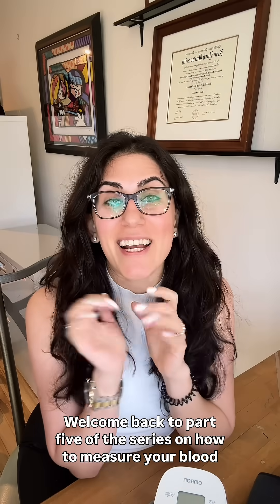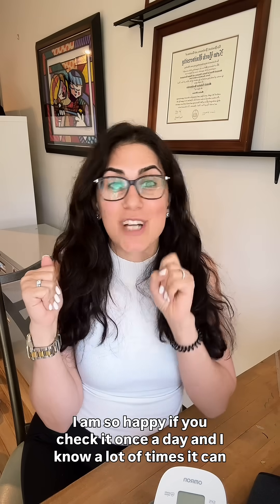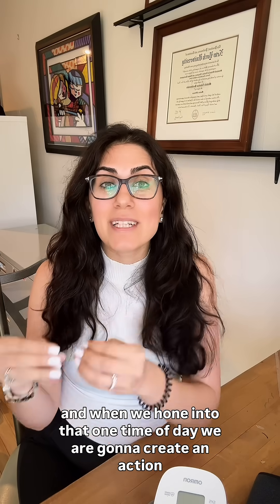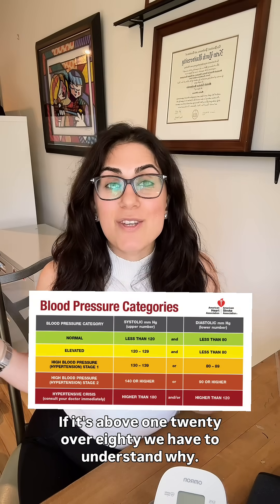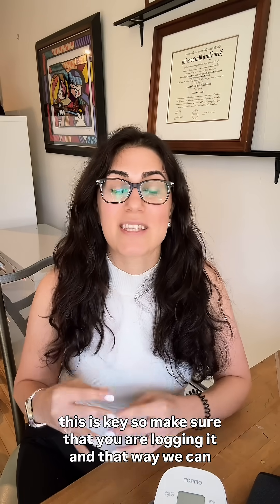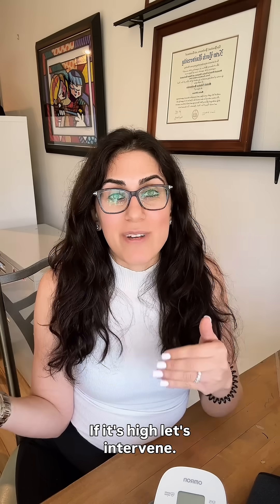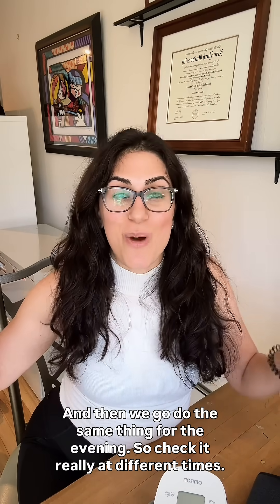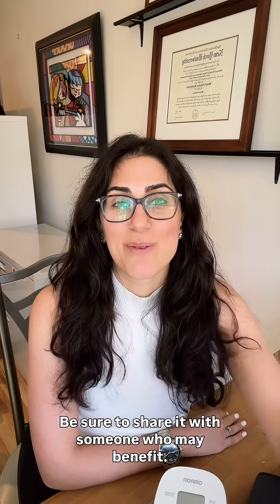Home Blood Pressure Tips: Best Time, Frequency & Logging Your Readings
💛 Part 5: How to Measure Your Blood Pressure Accurately at Home

In this video, we cover:
⏰ The best time of day to measure your blood pressure
📅 How often to check your readings
📝 Tips for tracking and logging your results effectively

We also discuss health anxiety around blood pressure monitoring, especially when you’re unsure what your numbers mean or what actions to take next.

This series is designed to empower you to take control of your blood pressure at home using science-backed strategies. Upcoming videos will explore why blood pressure may be high and what steps you can take to improve it.